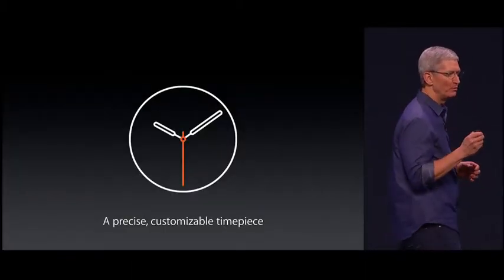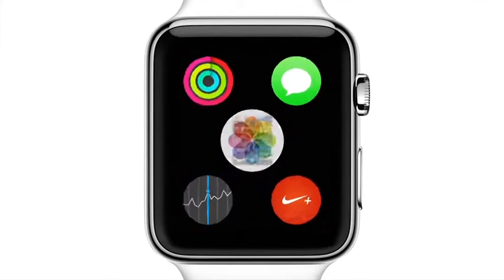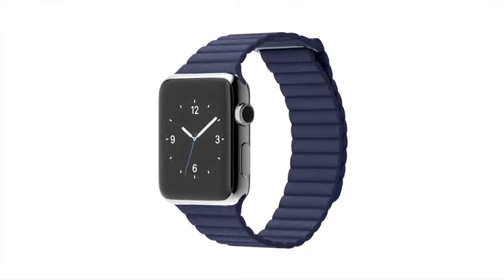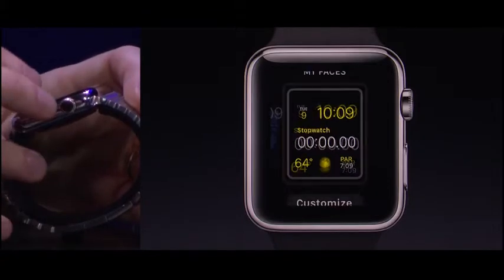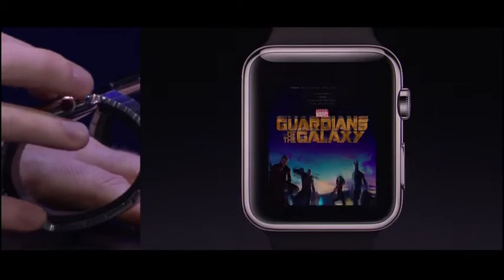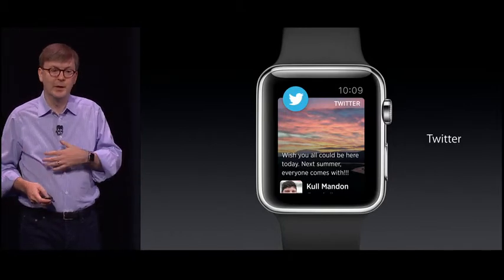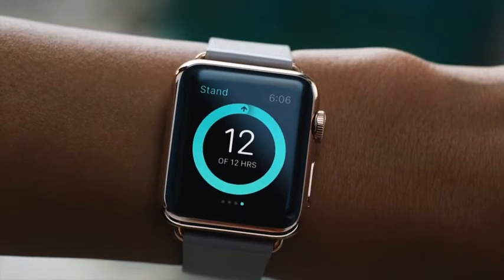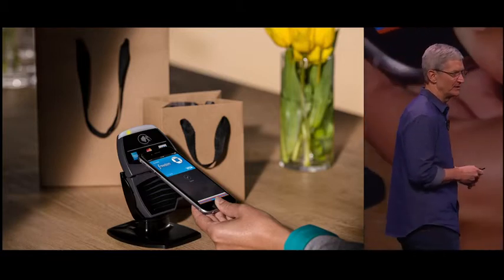The Next Chapter In Apple Story The AppleWatch